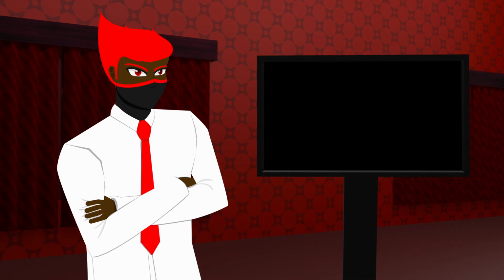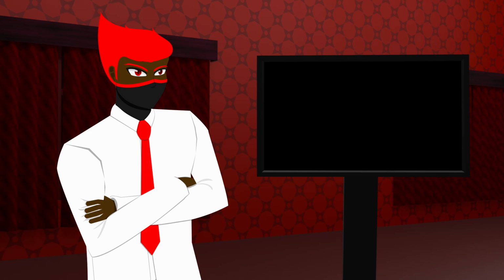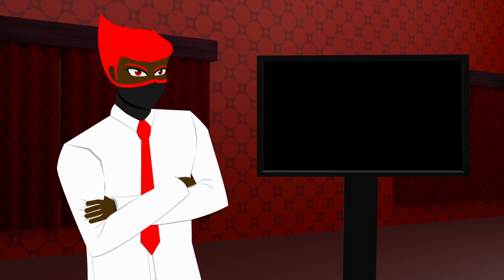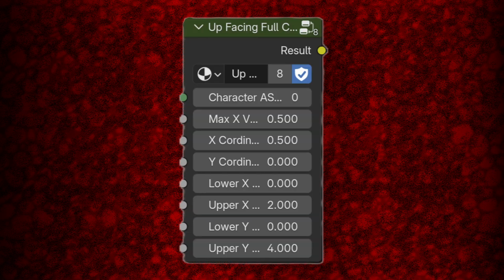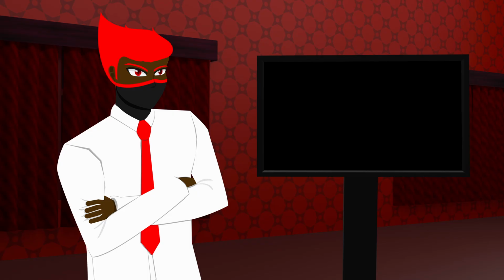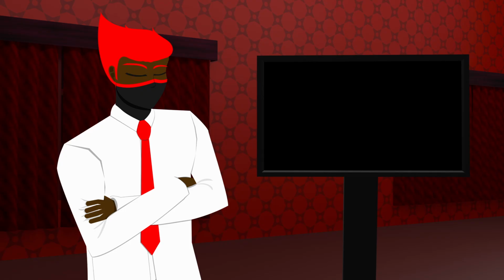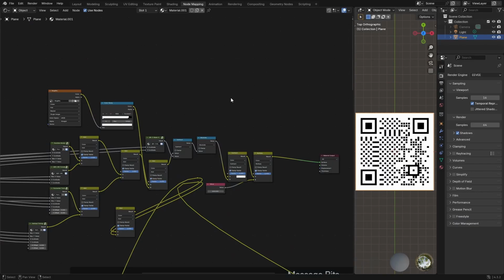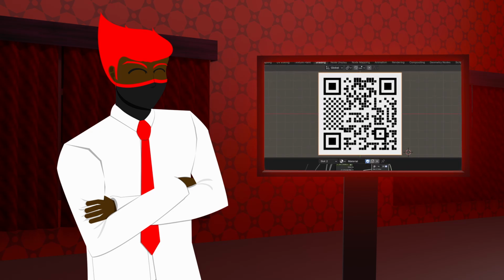I built a QR code with Blender to learn how it works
This video has been three months in the making. I kept it a secret in my previous Project Log, but it is finally here. Inspired by @veritasium 's video and my own interest in how everyday information encryption works I set out to answer the question every 3D modeler has been asking since the advent of Blender.

Documentation: (COMING SOON)

Chapters:
0:00 Intro
0:47 Shameless Self-Promotion
1:31 Splash Screen
1:37 The Question?
1:59 The Inspiration
2:47 The Research
4:41 Lets Start Making a QR Code
6:09 A Quick Tutorial on Tiled /Sectioned Texturing
7:28 Progenitor Node Created!!!
7:39 Build Successor Nodes
9:36 Post Recording Annotation
10:19 Finish the Rest of the Successor Nodes
10:32 Build A QR Code
11:35 The All is Lost Moment
13:09 The Resolution
13:51 The All is Lost Moment Part 2
14:15 Debugging
14:59 A LITERAL DEUS EX MACHINA!
17:14 The Answer!
17:52 Outro

SONGS:
● Music Released and Provided by Tasty